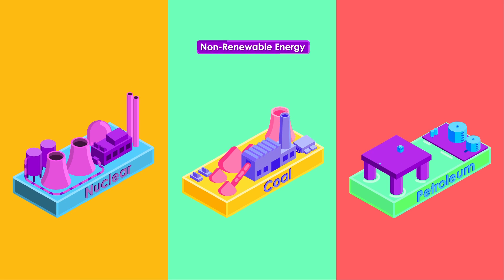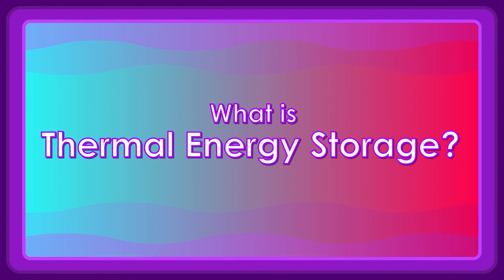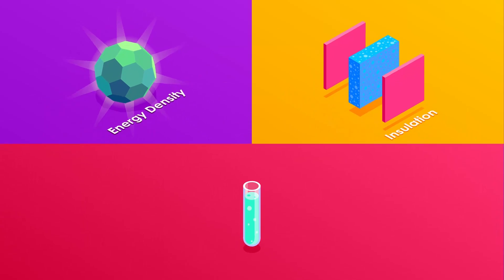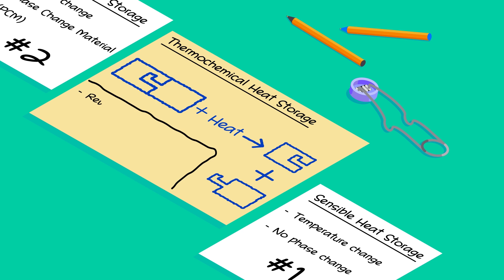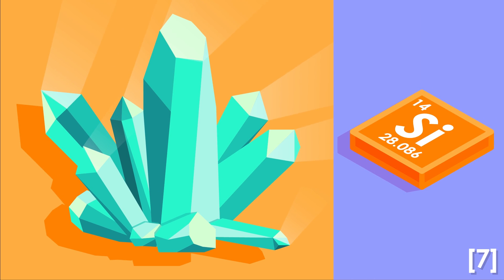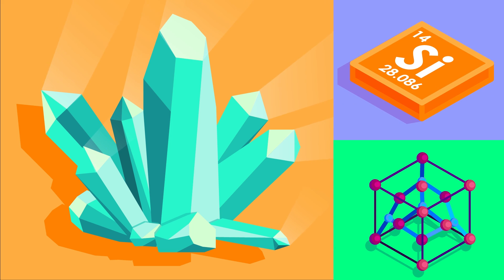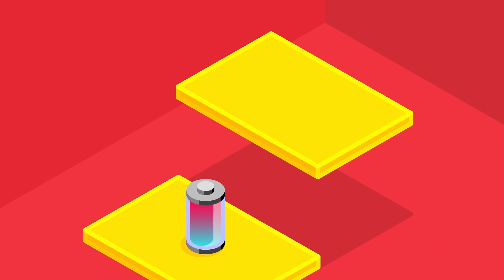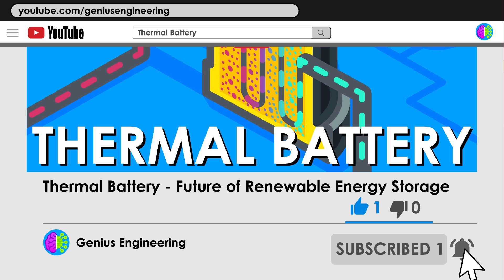The Future of Energy Storage: Understanding Thermal Batteries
Discover the Innovative Future of Energy Storage: Learn about Thermal Batteries. In this video, uncover the science behind thermal batteries, from the workings of its components to the physics that drives it, and see how this technology is shaping the future of energy storage.

0:00 Introduction
0:45 What is Thermal Energy Storage?
1:32 Types of Thermal Energy Storage
2:06 The ideal Phase Change Material (PCM)?
2:49 Complications of thermal batteries
3:12 Will thermal batteries be used?